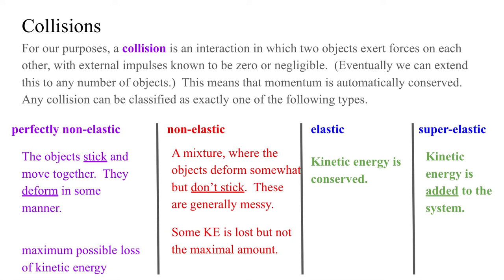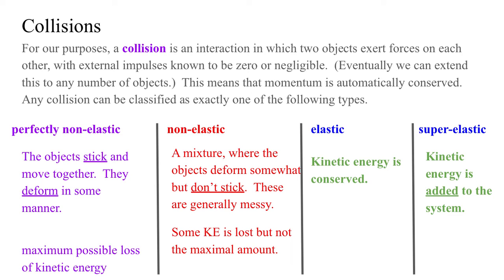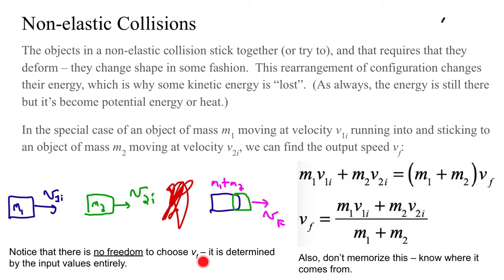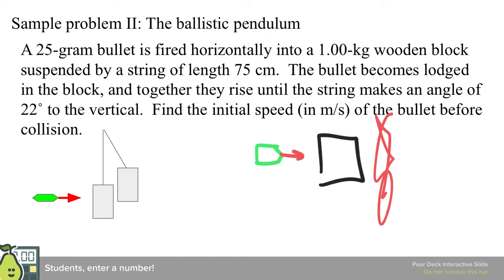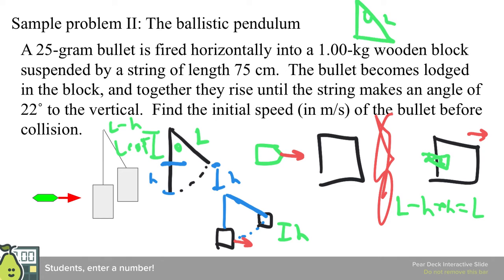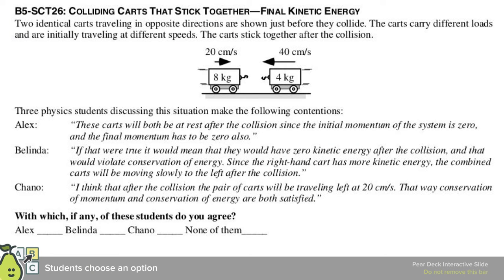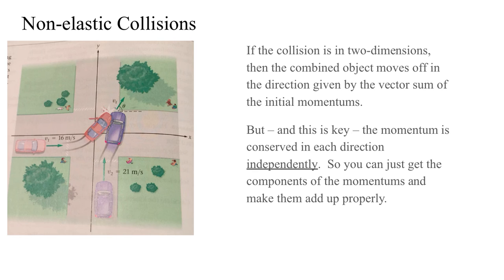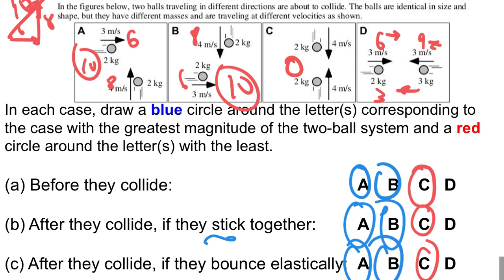APC N04A03a Collisions.mp4